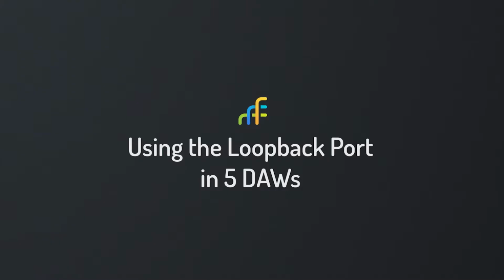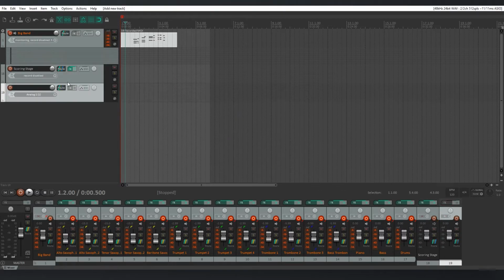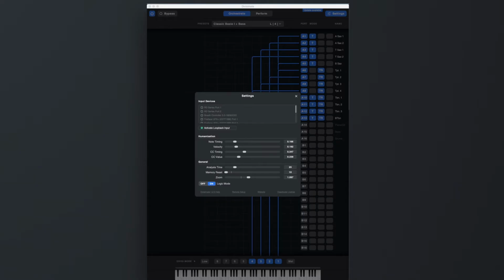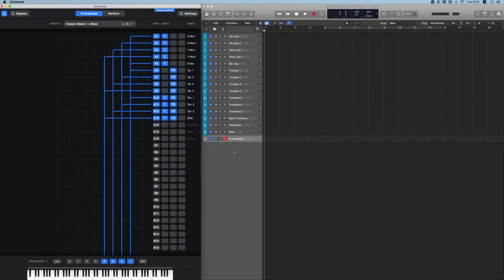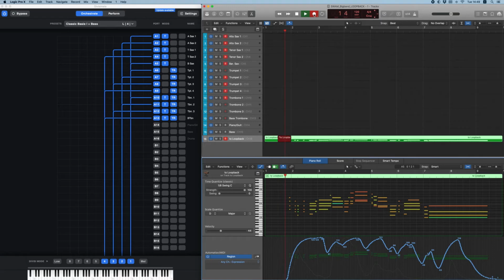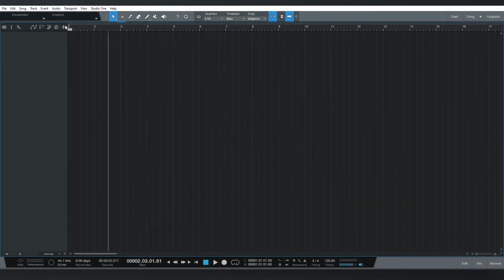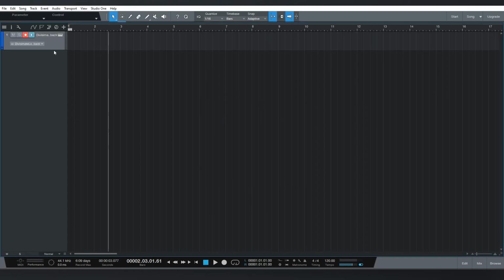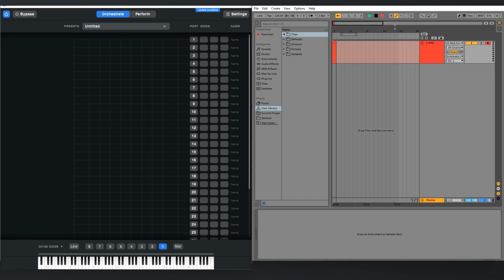Creating a Divisimate Loopback Track in 5 different DAWs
The last video showed how the Divisimate Loopback port can be used in Cubase for a different workflow using recorded MIDI data. Now in this one we wanted to demonstrate how a loopback track can be set up in five different major DAWs. We know that there are a lot of other DAWs out there, but these are the five most requested ones we wanted to cover in this video.

0:00 Introduction
0:57 Reaper
2:27 Logic Pro
5:57 ProTools
7:07 Studio One
9:08 Ableton Live